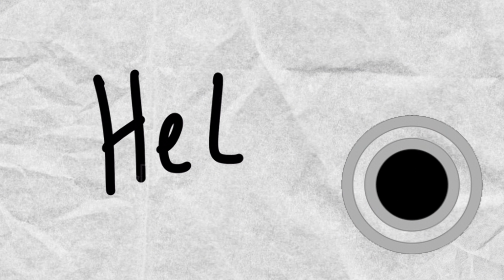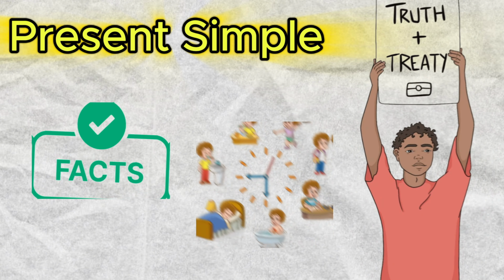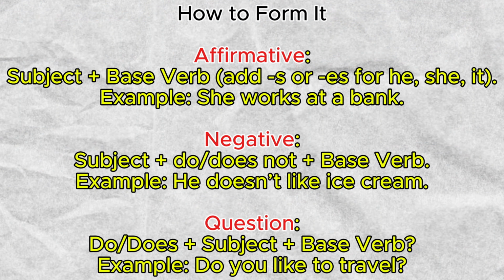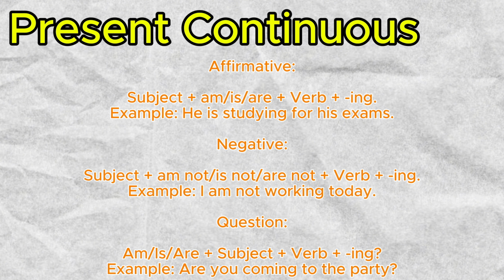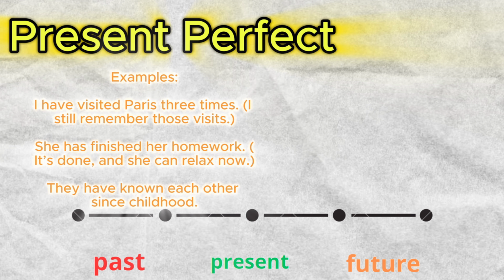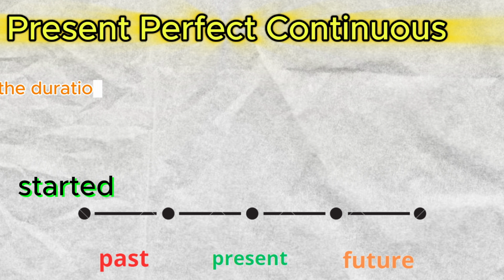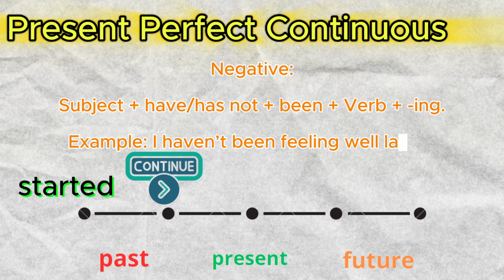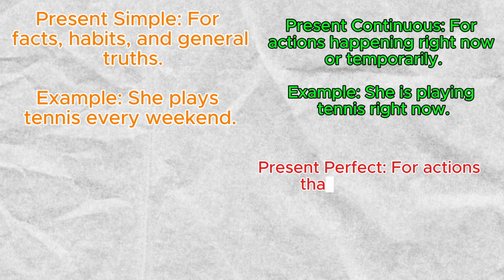Master the Present Tense in English: Simple, Continuous, Perfect & Perfect Continuous Explained!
Learn everything you need to know about the Present Tense in English! In this video, we'll cover the four main types of the Present Tense: Present Simple, Present Continuous, Present Perfect, and Present Perfect Continuous. Each form is explained with easy examples to help you understand when and how to use them. Whether you want to talk about facts, actions happening now, or experiences from the past, this video has you covered! Perfect for beginners or anyone looking to improve their English grammar.

Watch till the end for a quick comparison of the tenses and some practice tips!